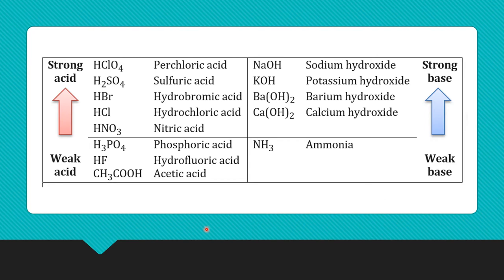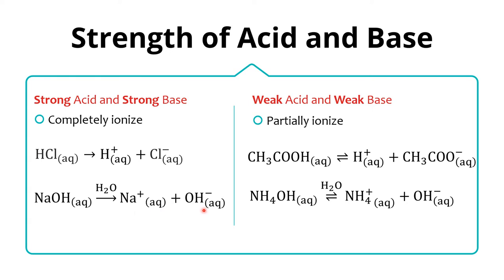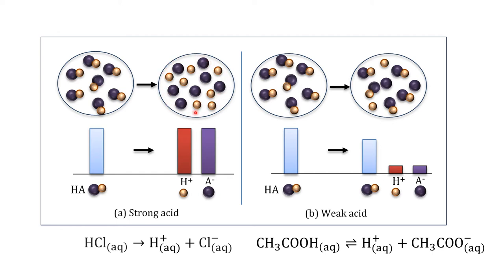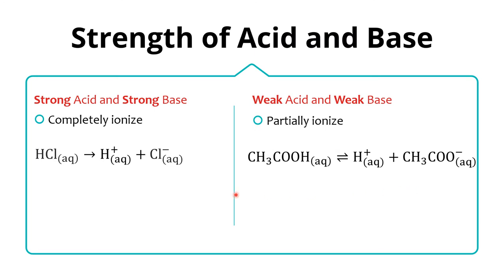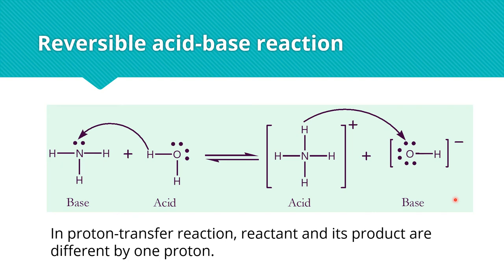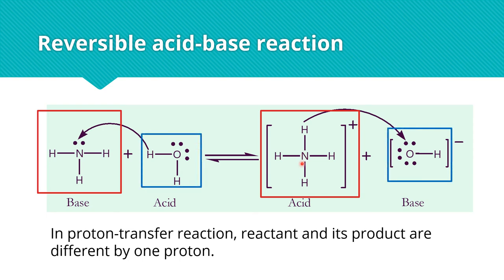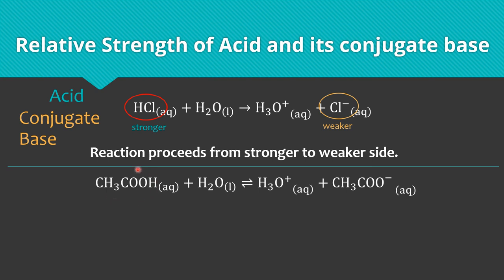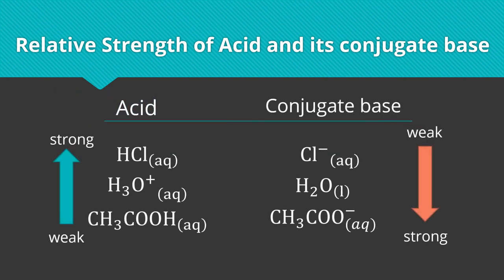Strength of acids and bases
Videos in Acids and Bases
1. Acid-base definitions
2. Strength of acids and bases
3. Ionization constants
4. p Functions
5. Acid-base properties of salts
6. Buffer solutions
7. pH Calculation